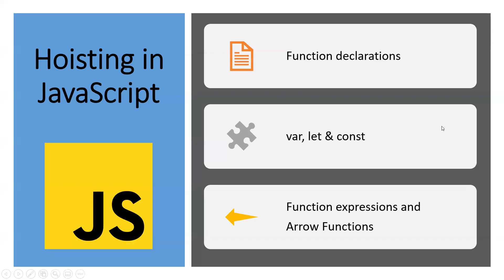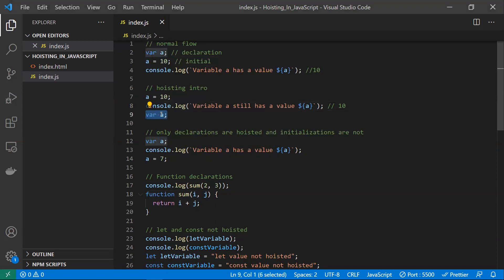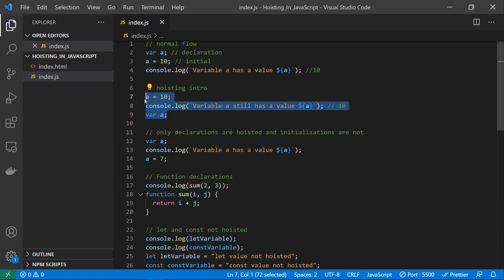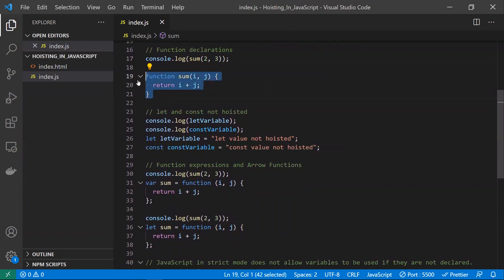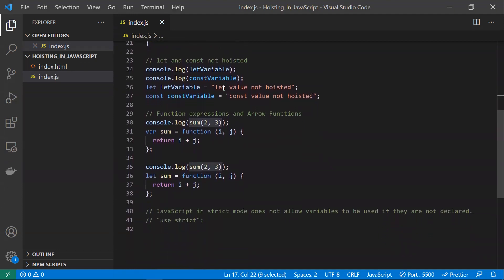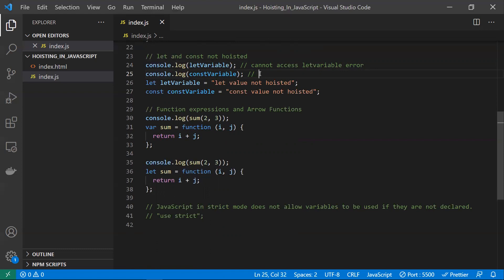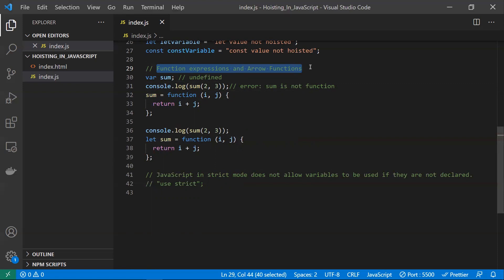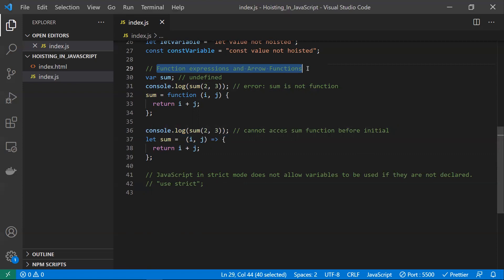Hoisting In JavaScript | How does Hoisting Works ?